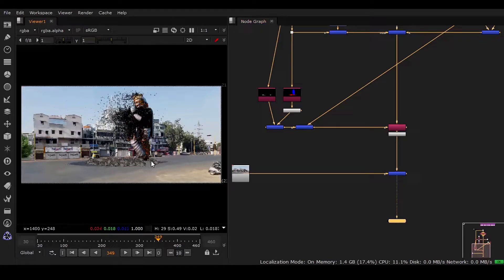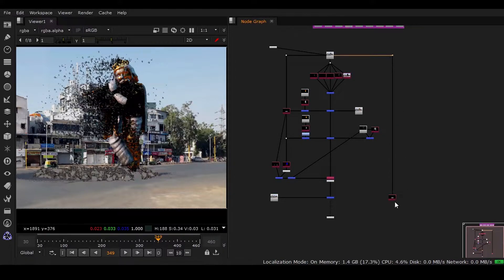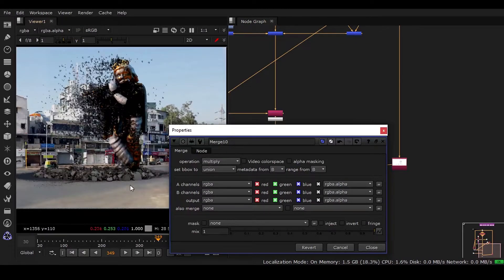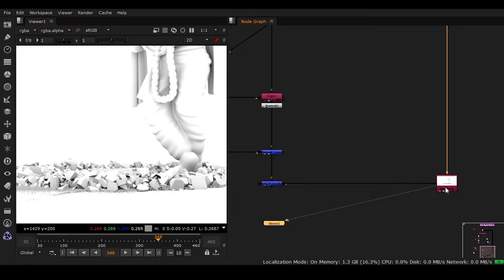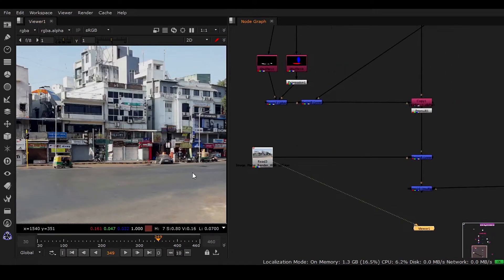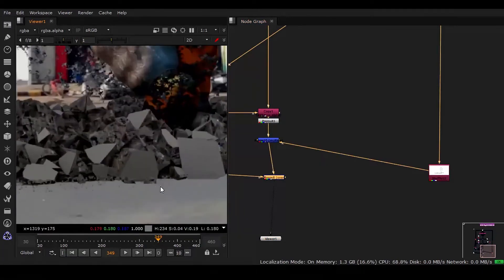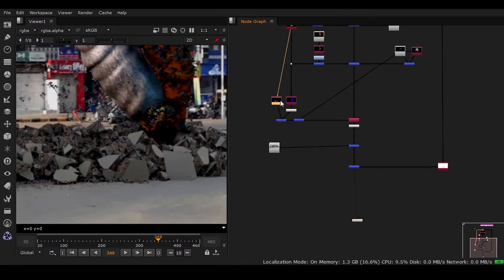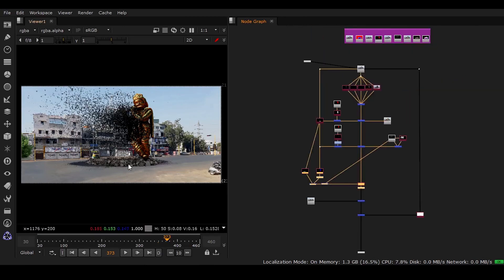Ambient Occlusion | Nuke Compositing | Lacture 13